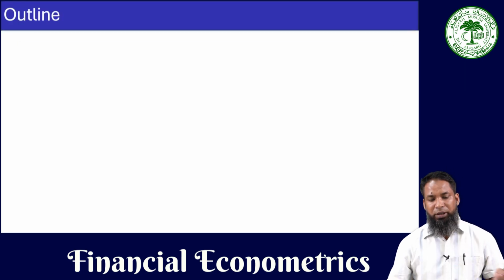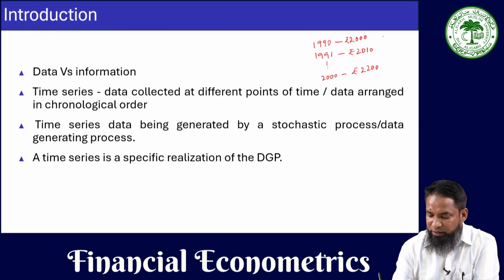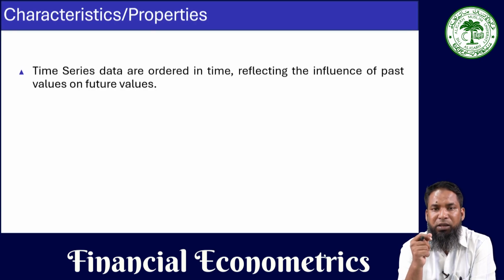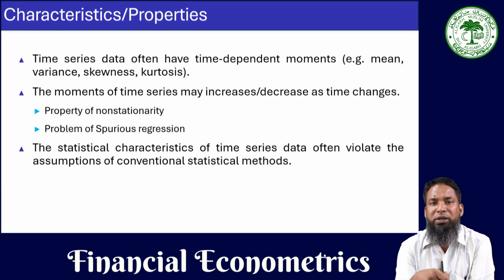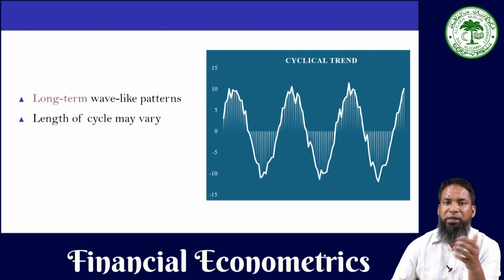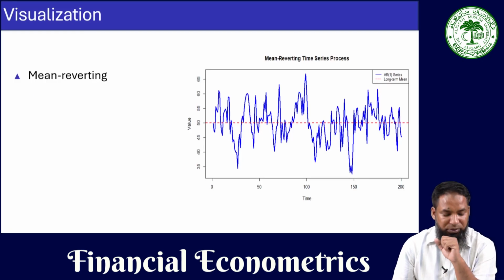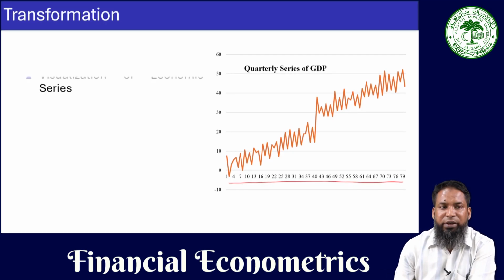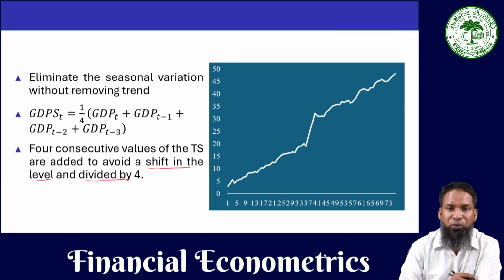Introduction to Time Series Analysis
What is time series data? Characteristics of time series; Components of Time Series; Visualization of Data; Transformation of Data